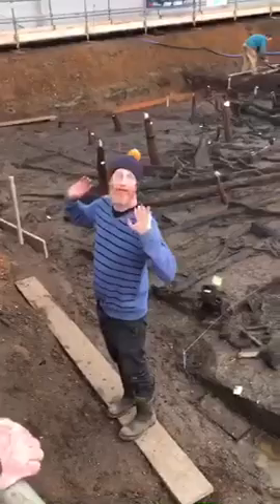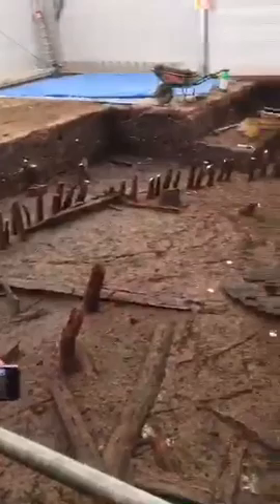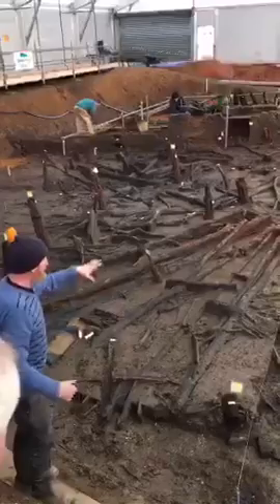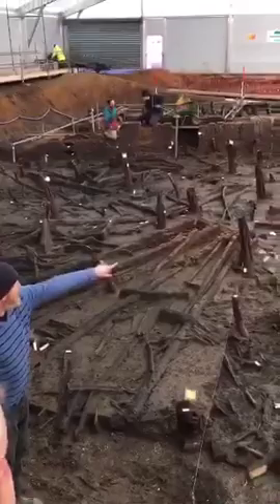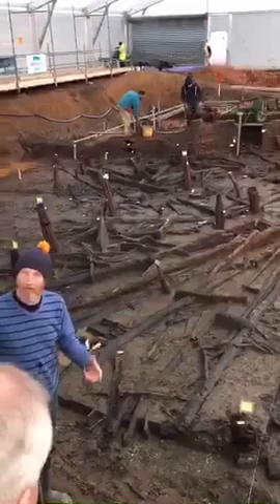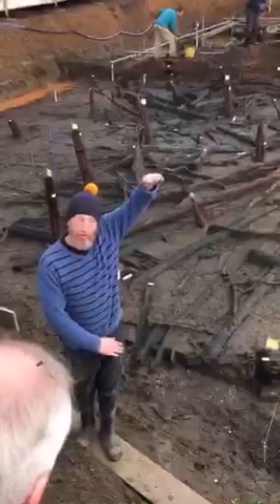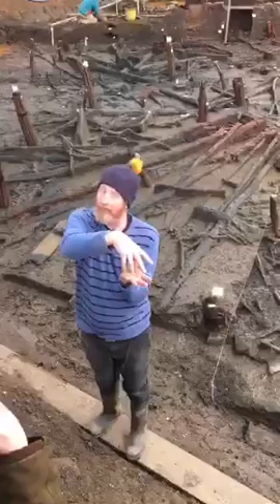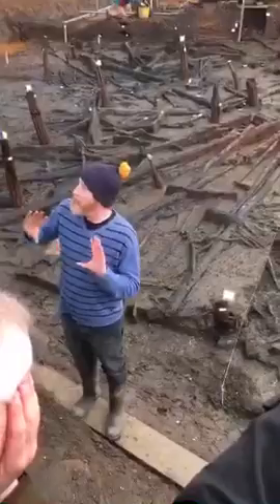Must Farm: the 3000 year old Bronze Age house that fell into the water intact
Must Farm is a Complete 3000 year old settlement that fell into a river when it caught fire in 900BC.

The whole site was first dug in October 2015 on the site of a brick quarry behind a McCain's factory. Its a bronze age (900 BC) roundhouse on stilts that collapsed into a river as a result of a flash fire (imagine how quickly sea piers go up in flames) and was preserved for 3000 years in mud and flood water.

Privileged to go (its not open to the public), privileged to have a guided tour from Cambridge archaeologist Mark Knight, astonished to see, in situ, a 3000 year old wheel, the best preserved ever found, and recent discoveries of animal bones (horse, dog, sheep, pig), tools, weapons, fencing, lots of timbers, finely woven flax (see last picture and zoom in), food in bowls and a human skull (cause of death not yet known).

It seems there was a rich culture in this part of England with bronze finds (made from copper and tin found hundreds of miles west) and lots of evidence of trade with eastern countries.

The colours of the wood were so rich that the place felt really alive. It will all go back to quarry by the end of the year but the artefacts will be saved.